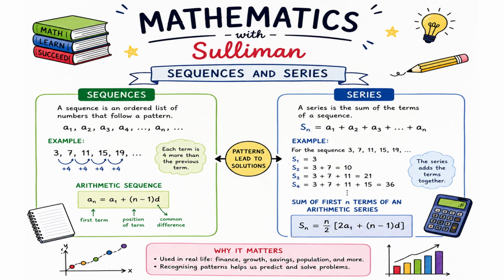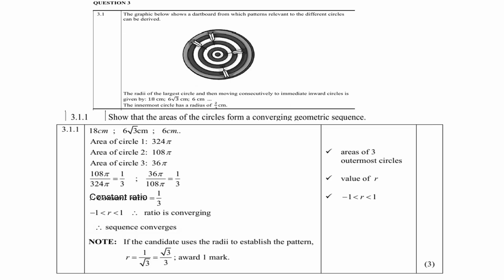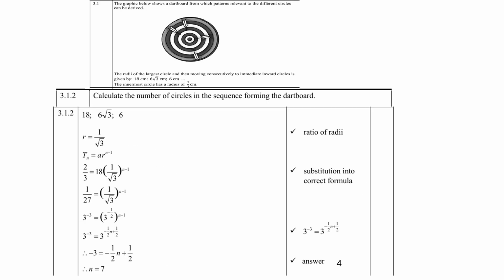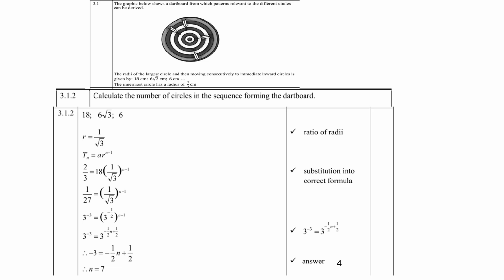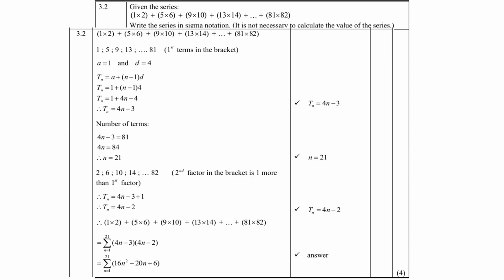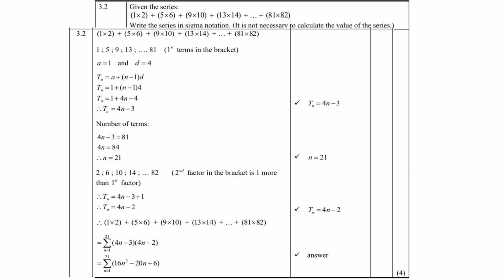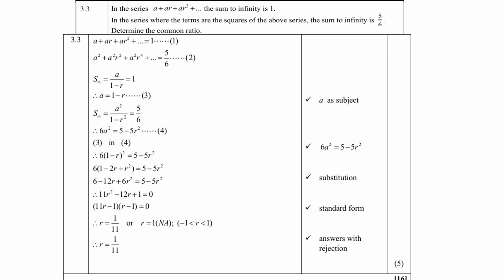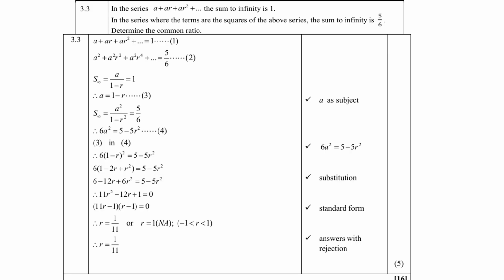2025 Prelim Paper 1 Question 3